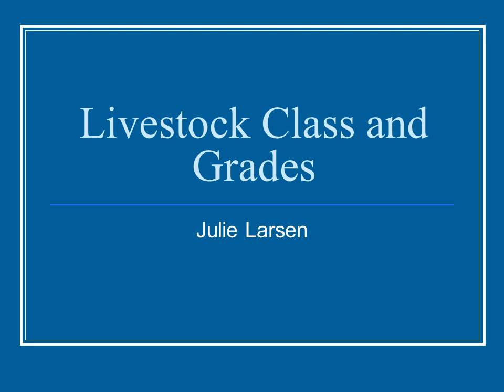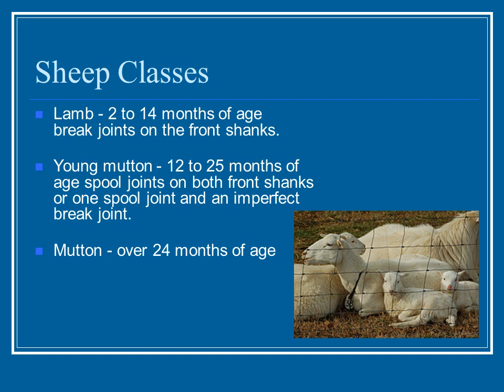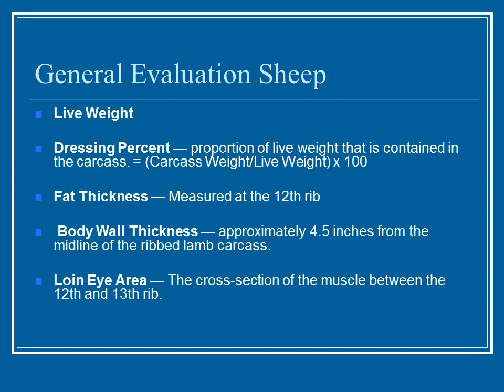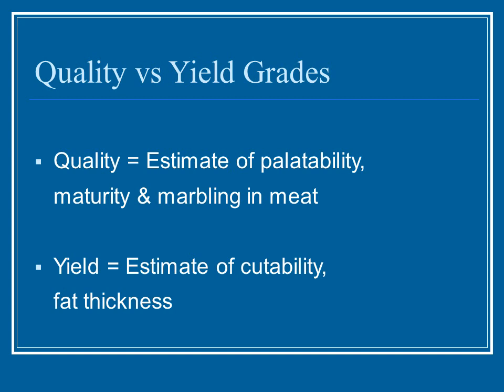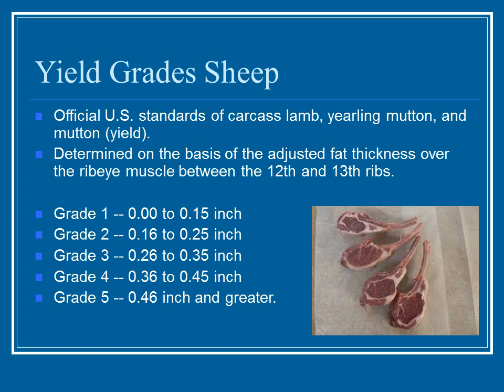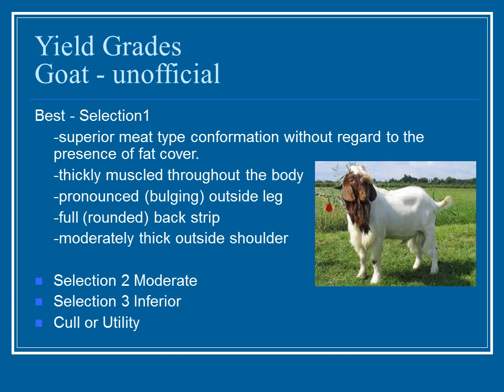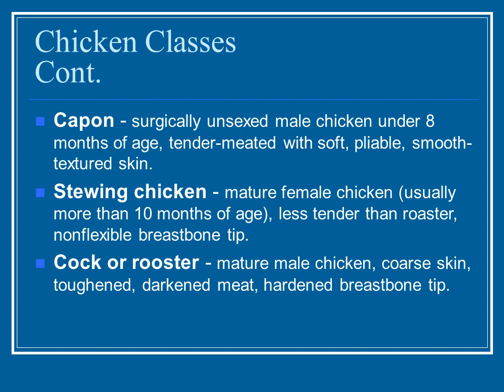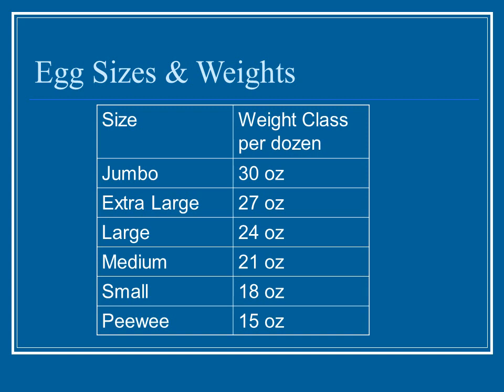SLF 210 Unit 1 Livestock Class and Grades Lecture